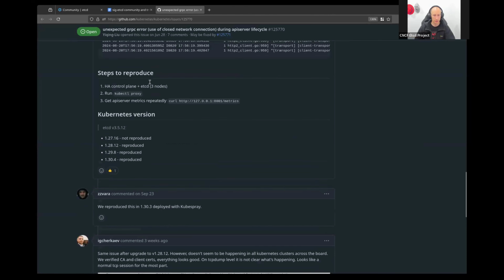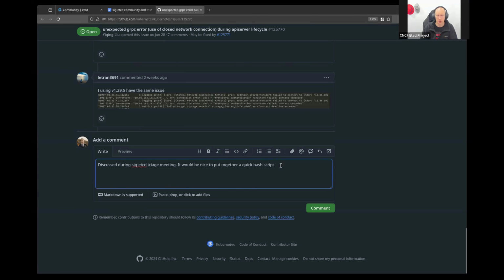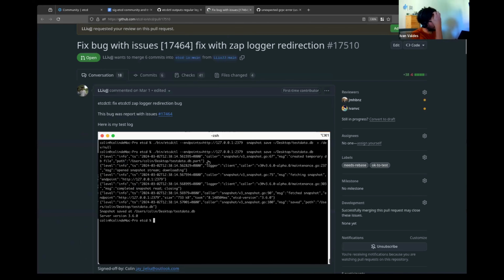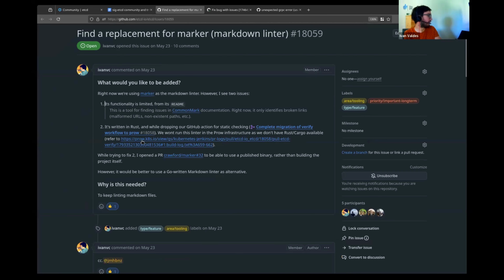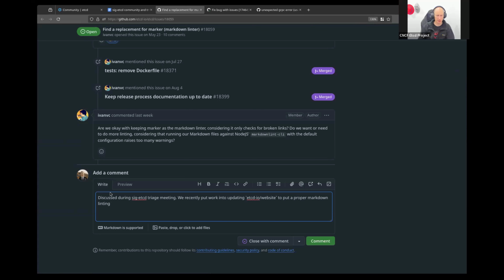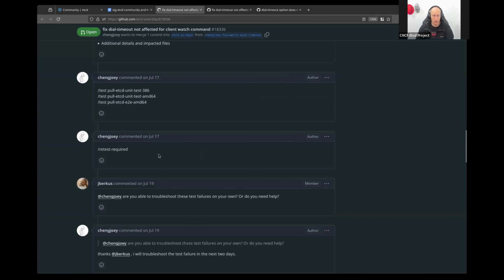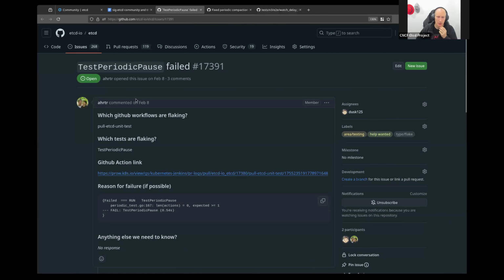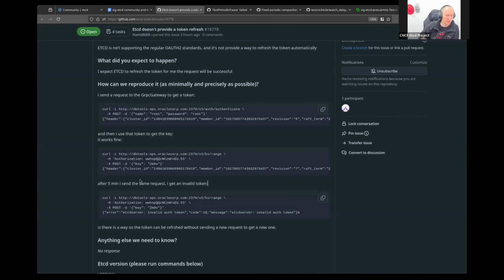etcd triage meeting October 24th 2024